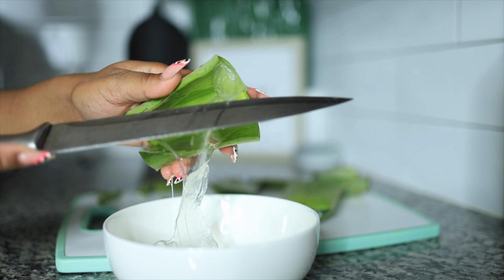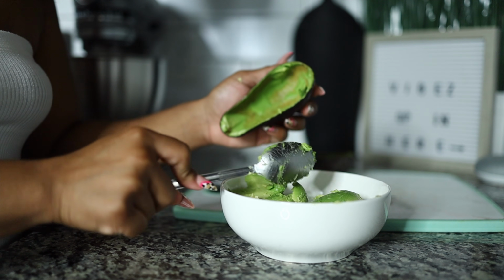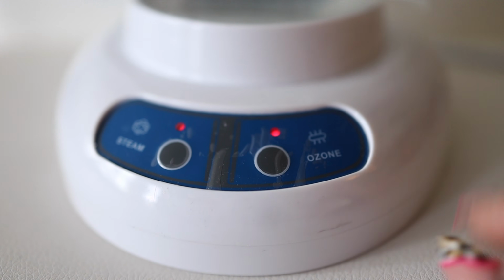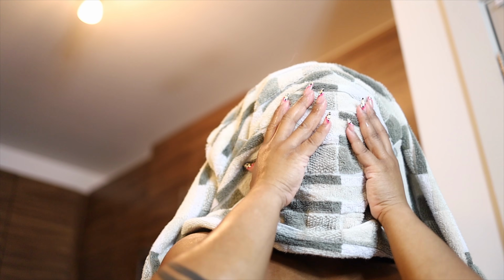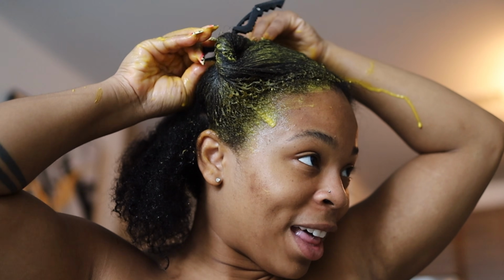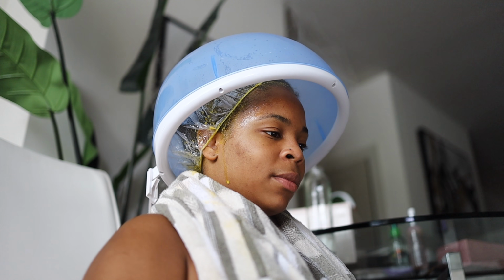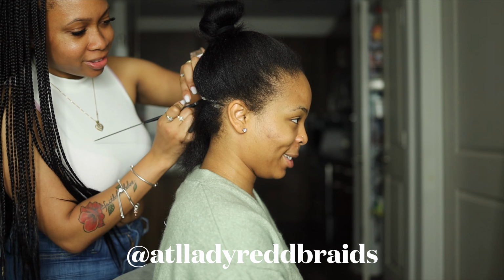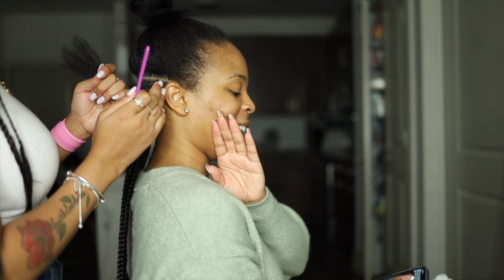Extreme Aloe Vera Deep Conditioner Hair Growth & Getting LARGE knotless braids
Hair growth Deep Conditioner Ingredients:
-AloeVera
-Carrots
-Castor Oil
-Avocado

CAMERA & EQUIPMENT
Camera used
Main Light
ALL CAMERA & VLOGGING CAMERA